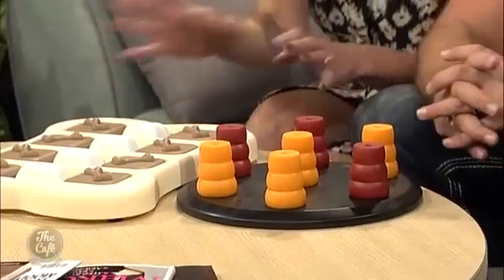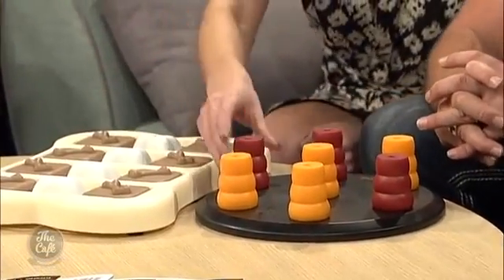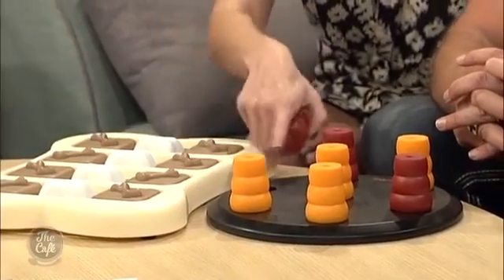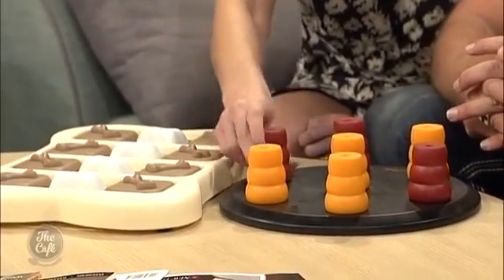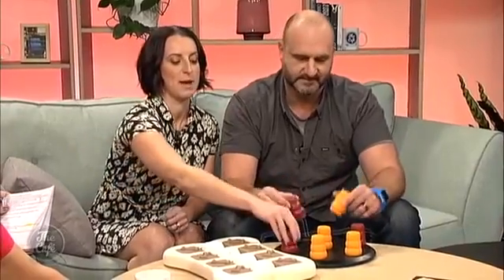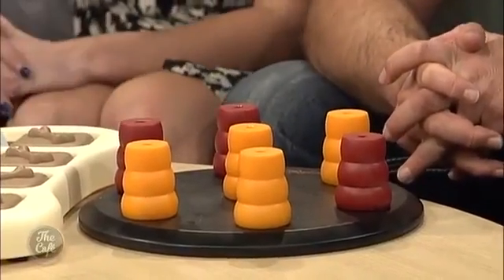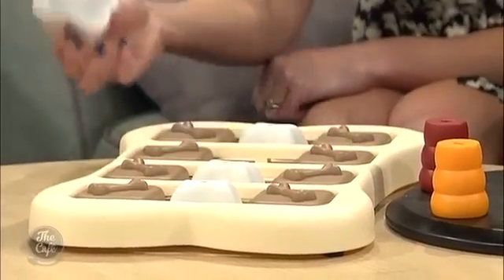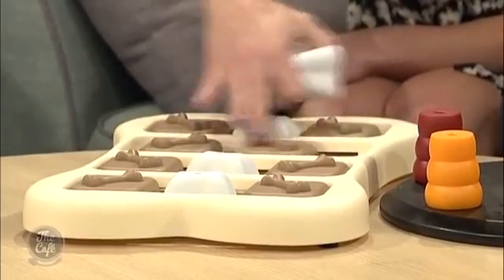The Cafe - Mental Stimulation For Your Dog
Pet Corner on The Cafe with Kelly McFarlane.

Kelly McFarlane and Alex Melrose Chat About Activity Games For Your Pets to Keep The Mentally Stimulated.